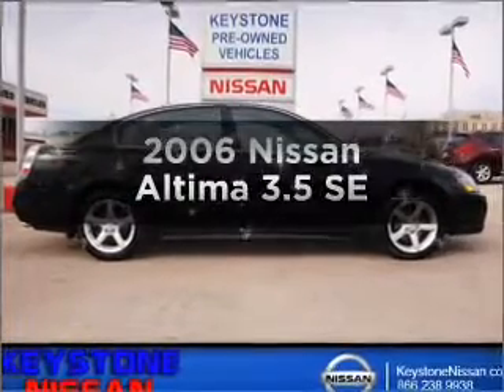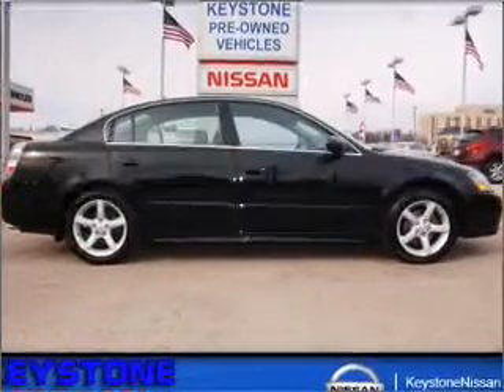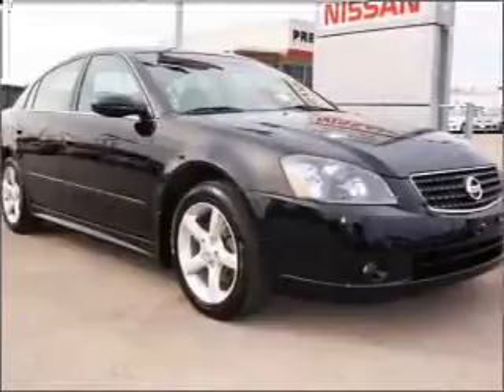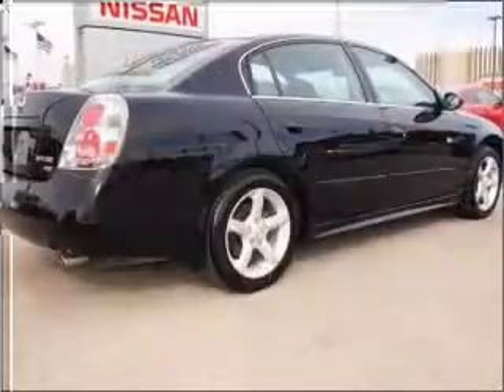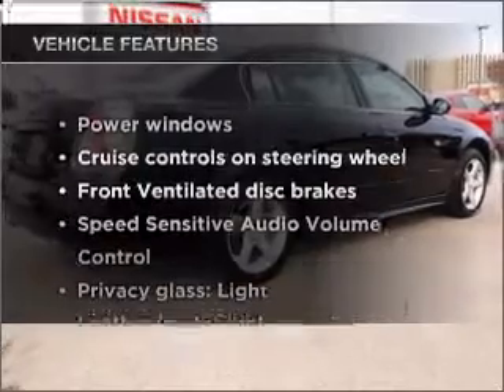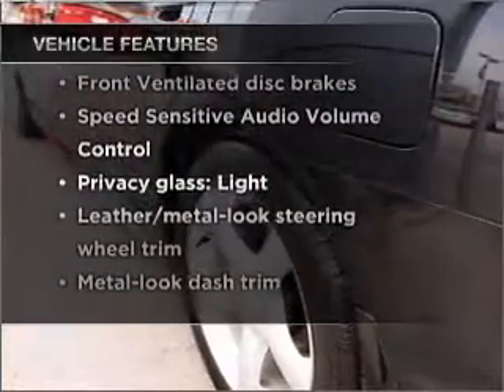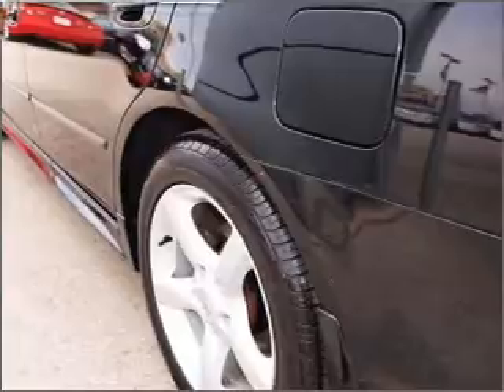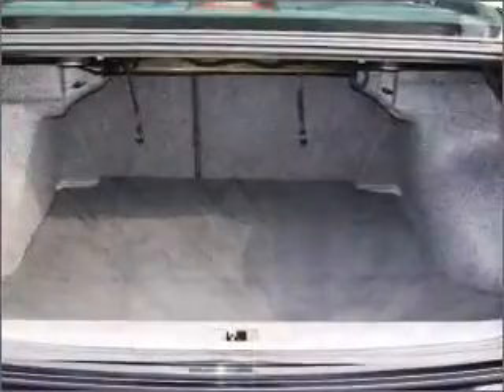2006 Nissan Altima - Mission KS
Year: 2006
Make: Nissan
Model: Altima
Trim: SL
Engine: 3.5 liter 6 cylinder 24 valve
Transmission: 5-Speed Automatic
Color: Super Black
Mileage: 46683
Address:
6819 Johnson Drive